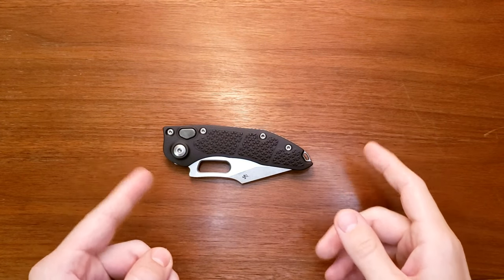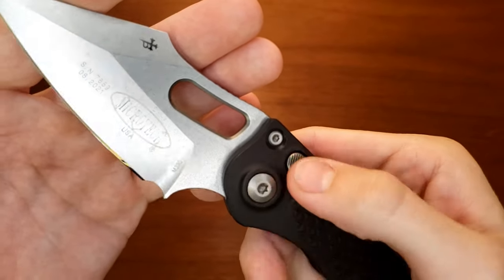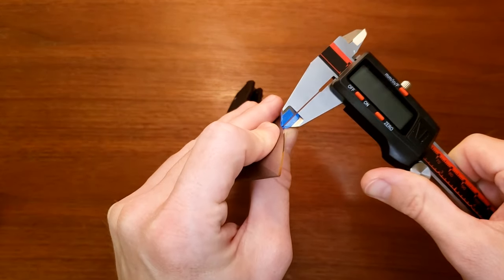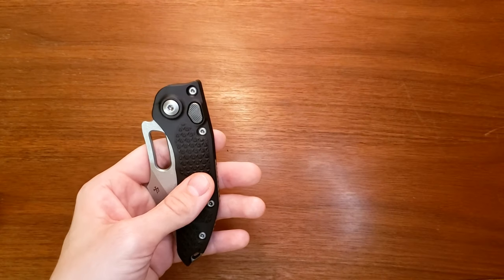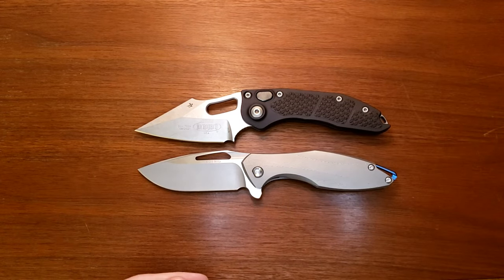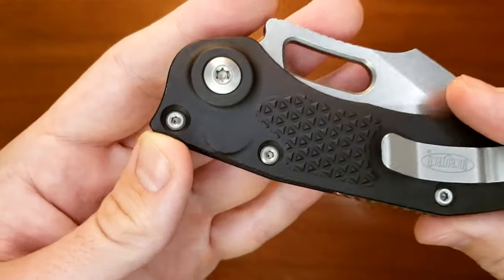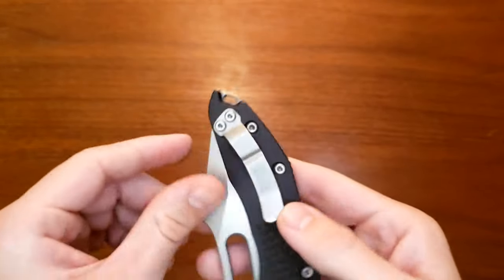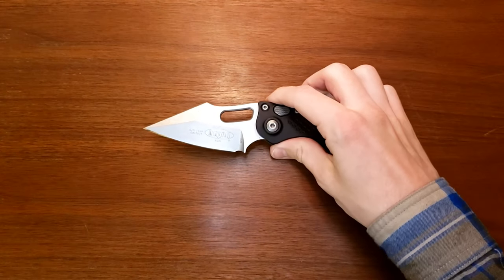Ridiculous... And Kinda EPIC | Microtech/Borka Stitch First Impressions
In this video, I give my first impressions on this Microtech/Borka Stitch, from a customer for sharpening.

Timestamps:
Intro - 00:00
Measurements - 3:47
Comparisons - 5:10
First Impressions - 9:10
Conclusions - 15:04
Website, Socials, Etc. - beacons.ai/nocturneknives